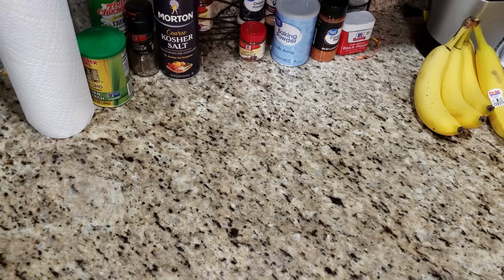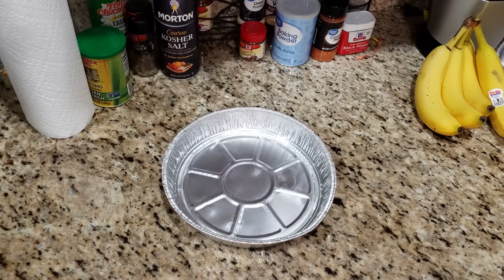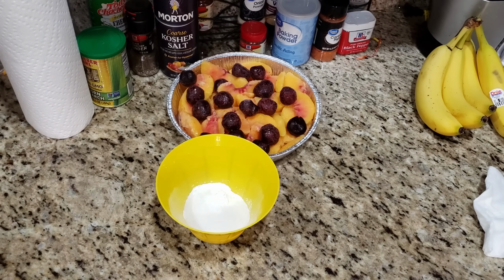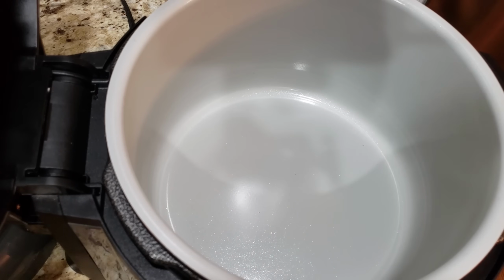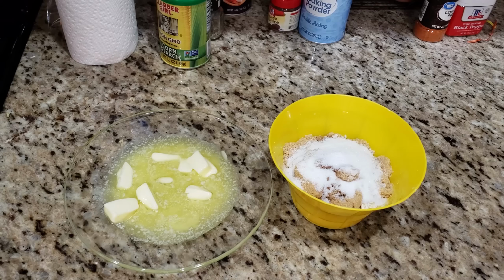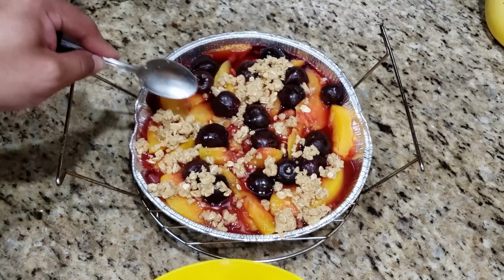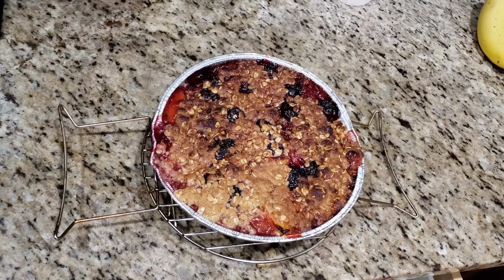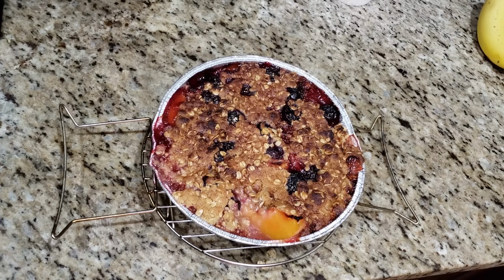Ninja Foodi Peach and Berry Crumble Recipe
96% . 38.6K/40K

Today I'm making a dessert in the Ninja Foodi. This recipe is a great compliment to ice cream and is super simple to put together.

Products Featured On This Channel